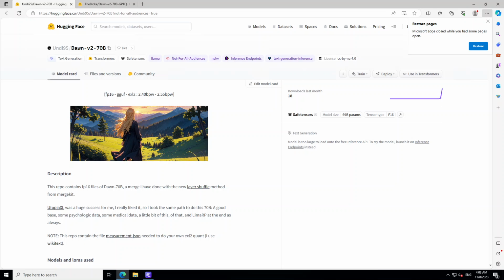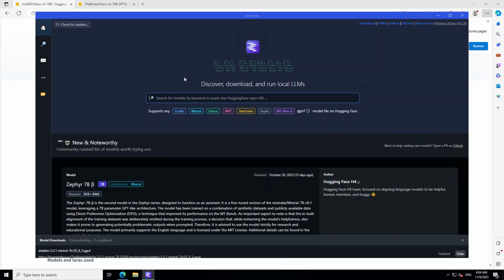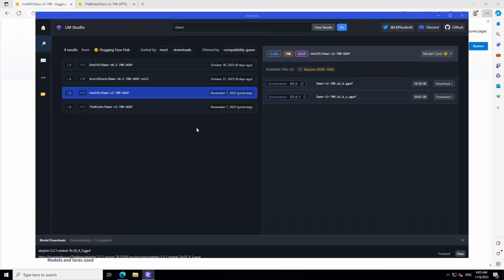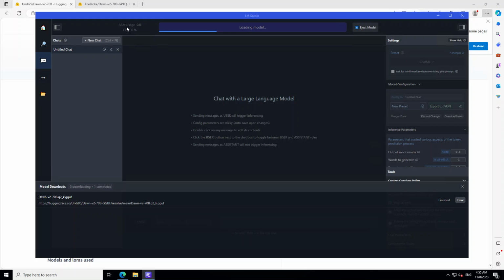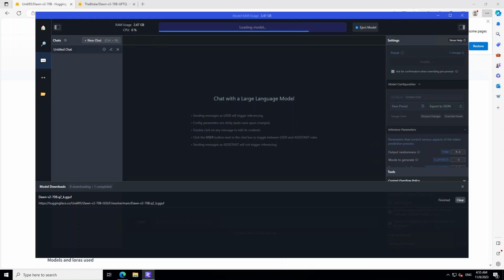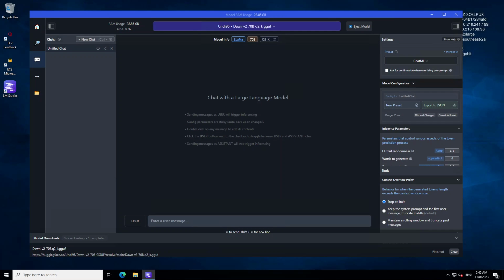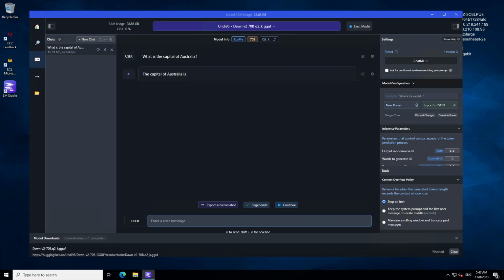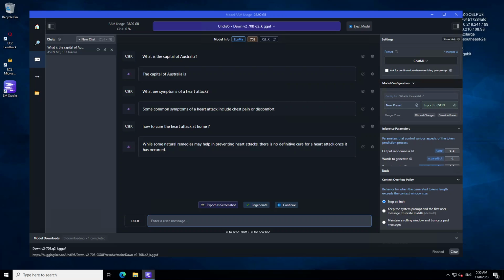Install Dawn V2 70B Locally on Windows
This video shows how to install Dawn V2 70B LLM locally on Windows on your laptop.